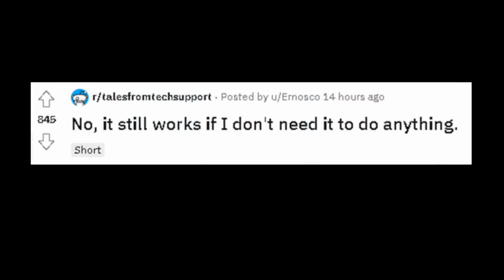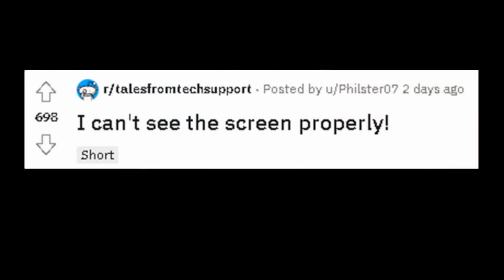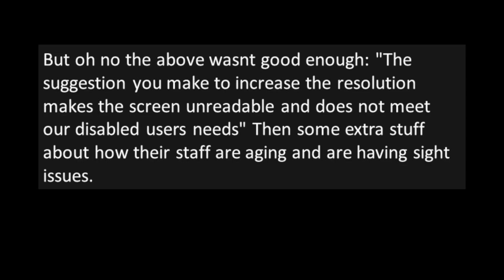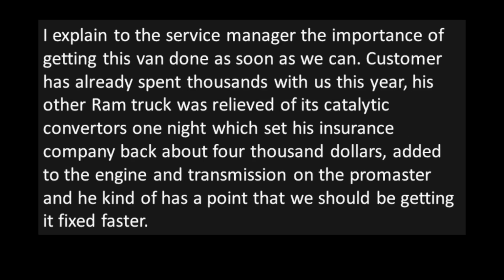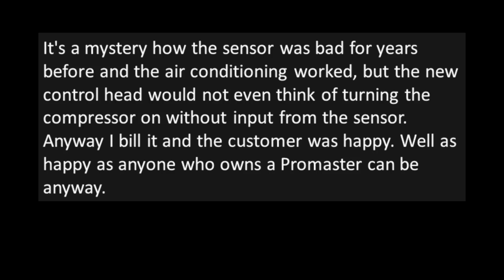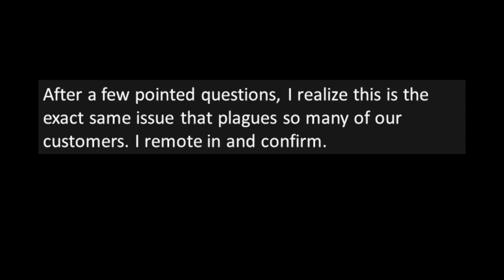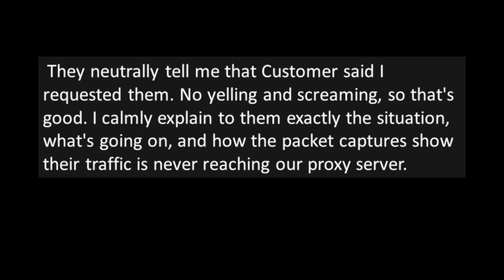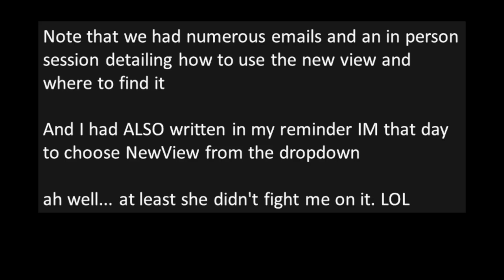Tales From Tech Support - Can I speak to your manager?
***Tech asks for clients manager. Then, co-worker reminds him of what he just asked for...

Today's stories are from the subreddit r/talesfromtechsupport

Tales From Tech Support  Stories

Welcome to r slash tales from tech support! Where we get to have a little chuckle at the technically (technologically) disadvantaged! (like me!) Today, I went digging into some really good r/talesfromtechsupport stories. Enjoy!

We narrate Funny (or at least ironic) Reddit Stories about Tales From Tech Support as well as other funny Reddit topics! Be sure to scroll down to check out some of our other playlists!

I'll try to post as often as possible while we build the channel.

Some of my favorite Reddit YouTubers!
These channels (and a few more) have been the inspiration to start my own channel! Love these guys!
Credit:
No, it still works if I don't need it to do anything.
Read all the words in the (one sentence) instructions? Pfft

These stories are transformative dramatized retellings based on original stories shared by anonymous individuals from various Reddit.com subreddits and the subreddit r/talesfromtechsupport (as well as some stories plucked from the web) and do not relate to any known individual by Uncle Reddit or any associate of Uncle Reddit.